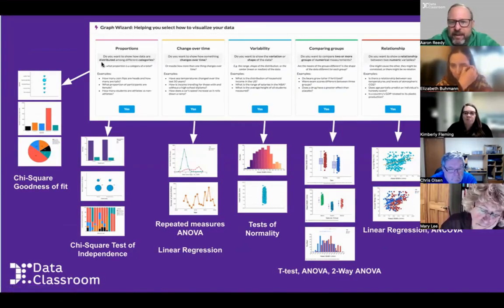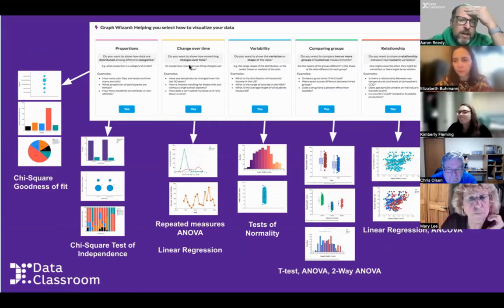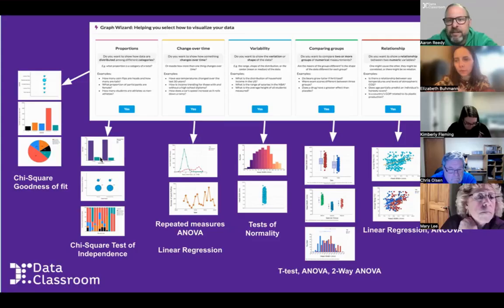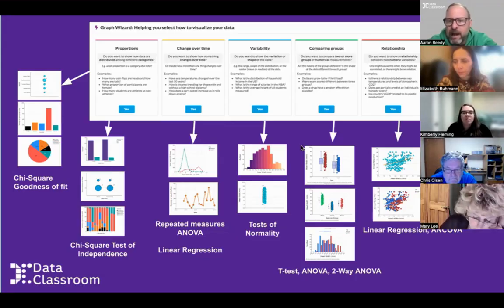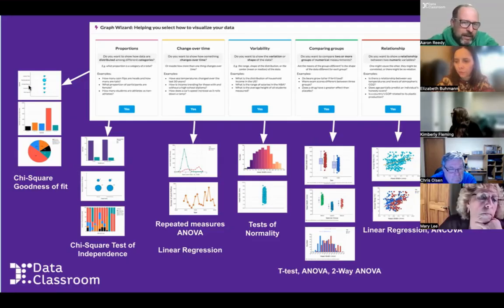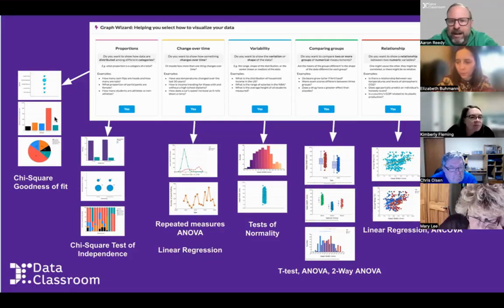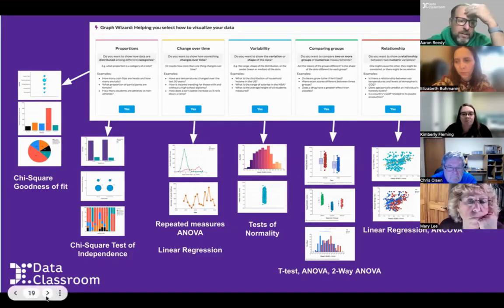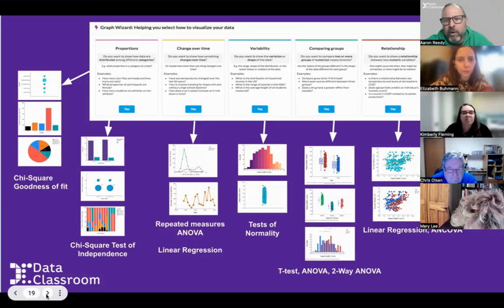How to Choose a Statistical Test Science Fair, Class Lab, or Real Research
How to choose a statistical test — t-test, chi-square, ANOVA, or linear regression — is one of the most common questions in science education. In this video, you'll learn a simple step-by-step framework for choosing the right statistical test for your data, whether you're working on a science fair project, a class lab, or real research. We use a graph choice chart to show how your research question and data type lead you directly to the correct test — no guesswork needed. Perfect for high school biology students, AP Stats, IB Science, and college intro courses.